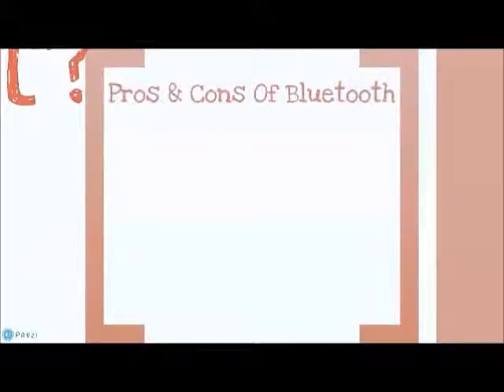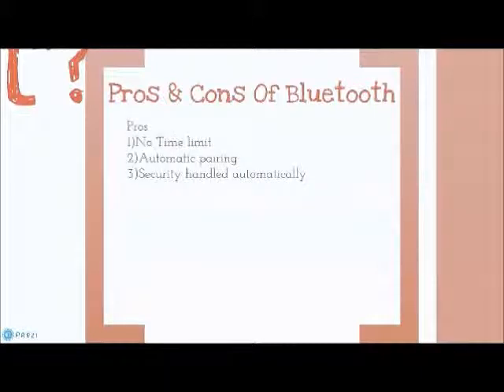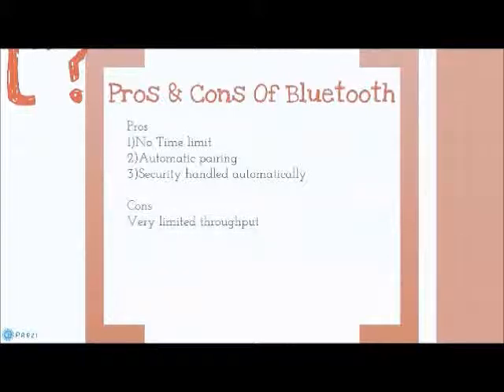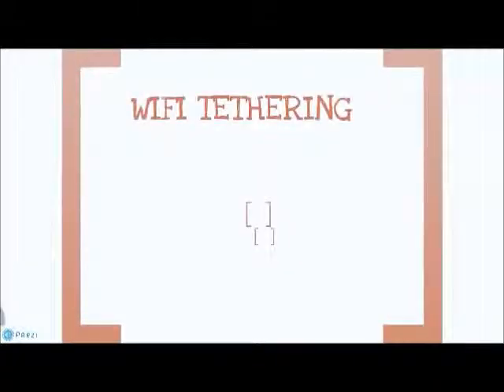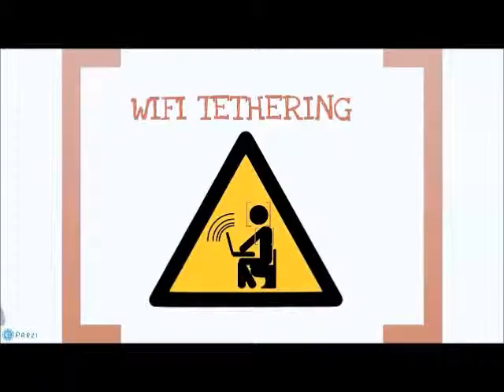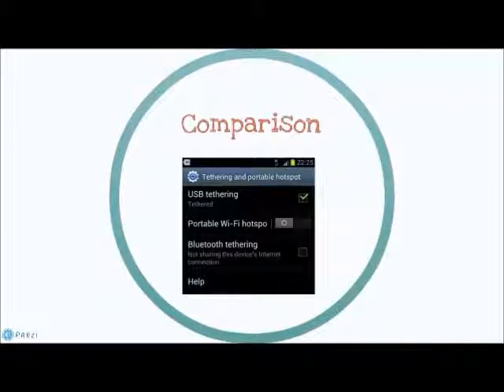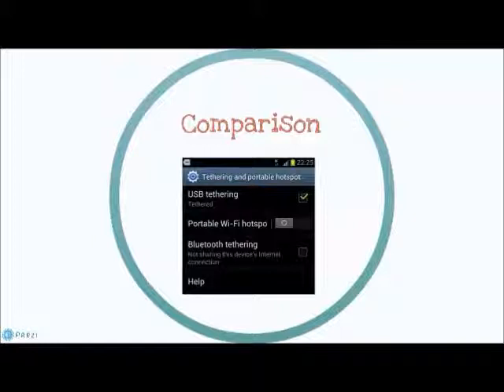[ Year 2012-13]Tethering Video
The video was made in English, all the key concepts involved in tethering were covered in the video.

2. Types of Tethering
3. USB Tethering
4. Bluetooth Tethering
5. Wi-Fi Tethering